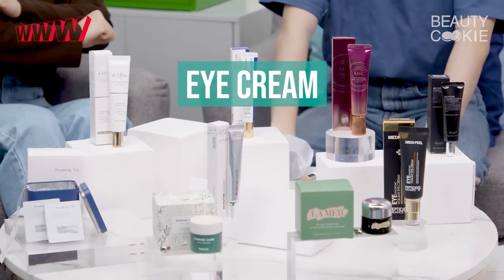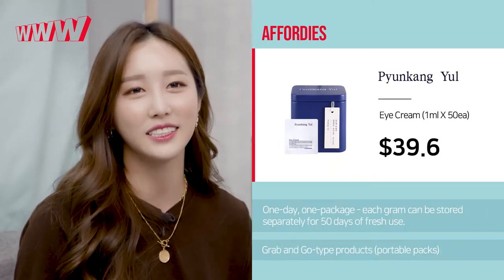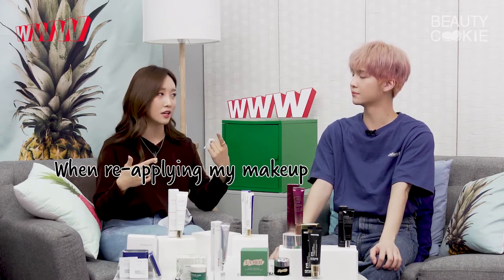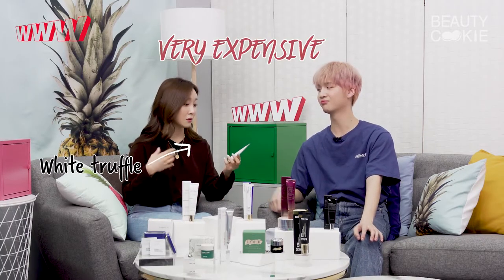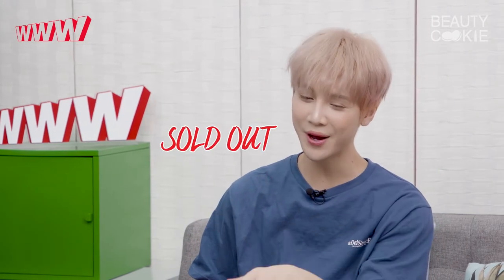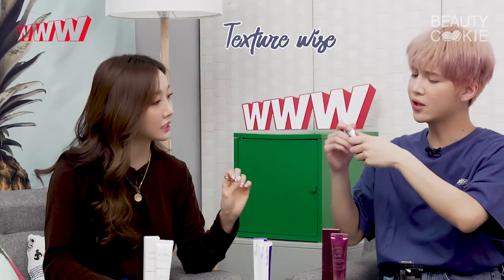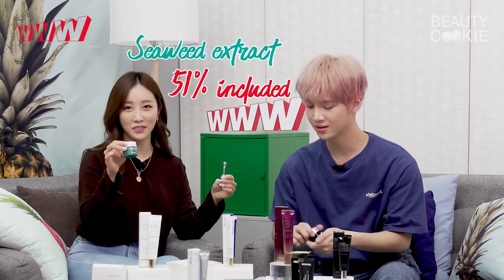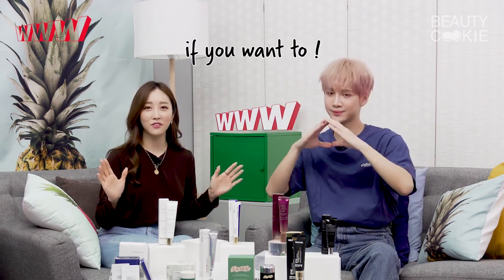¿Líneas de expresión? Cremas de ojos ft Beauty Cookie 💖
¡Coco y Edward nos traen las mejores alternativas de cremas para el contorno de ojos! En el video aparecen dos de nuestras favoritas (¡y en stock!).

Ya sabes, si no tienes idea que regalar para este día de la madre te aconsejamos mirar el videito, porque la Fermentation Eye Cream y el contorno de Pyunkang Yul ¡Son opciones perfectas!.

¡Escríbenos! Si tienes una duda, necesitas ayuda con tu rutina o simplemente nos quieres decir un comentarios no dudes en comunicarte a .

¡Nos vemos!